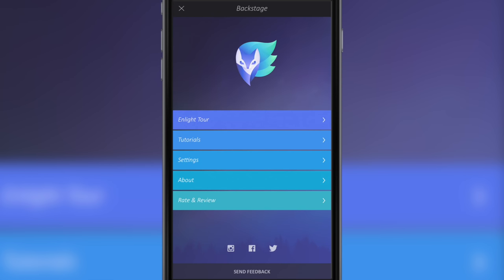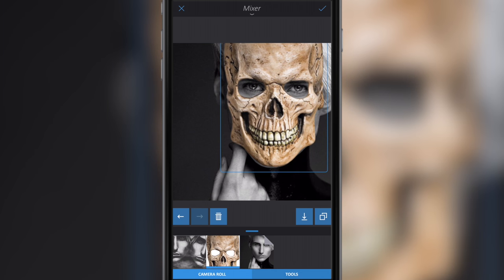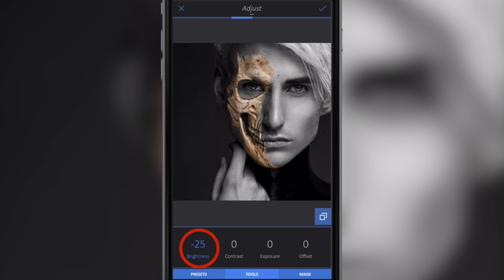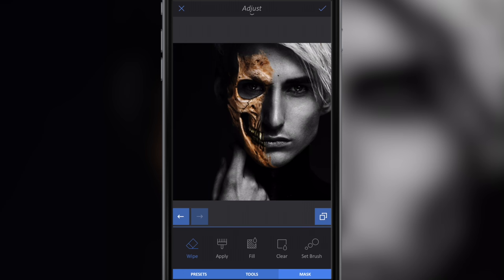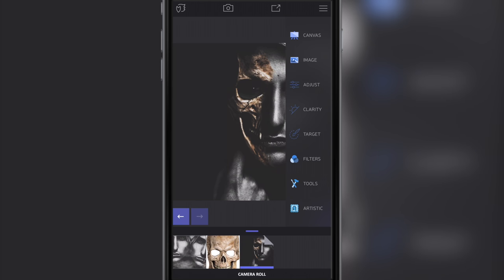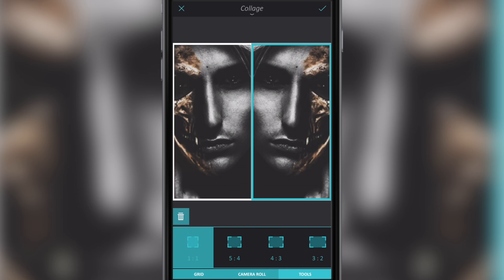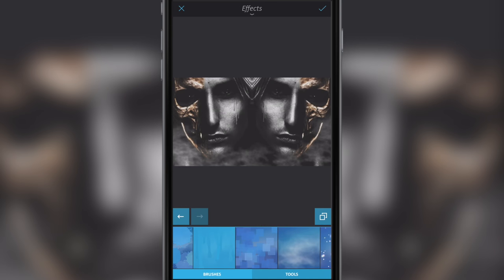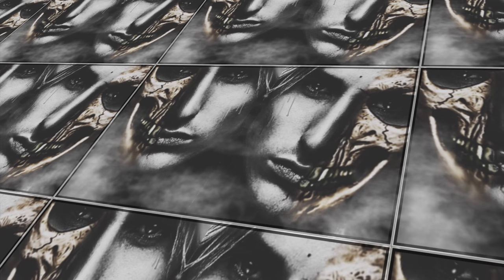Enlight iPhone App | Dramatic Reflection Tutorial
▻ Use Enlight App
▻ Use Reflections in Enlight
▻ Use Smoke Effects in Enlight
▻ Use various tools within Enlight

▼  Enlight offers ▼

▻ Image Perfection
▻ Decorative Touches
▻ Photo Mixer
▻ Intelligent Photo Correction
▻ Power Tools
▻ Crop Options
▻ Social Media Heaven
▻ Innovative Workflow